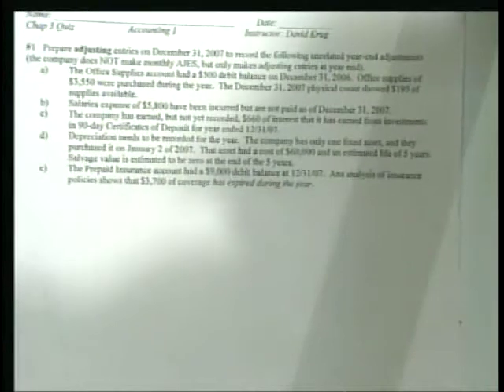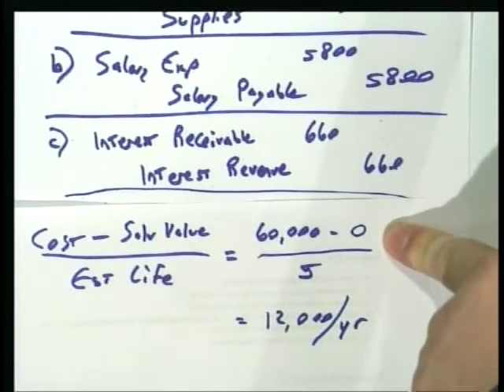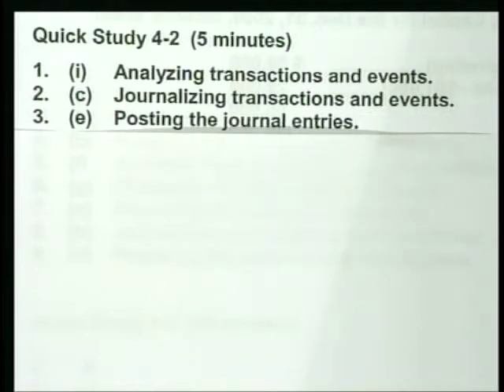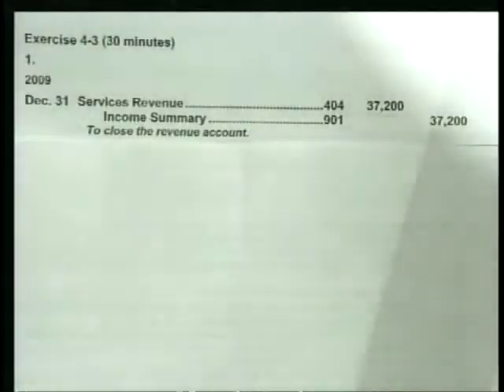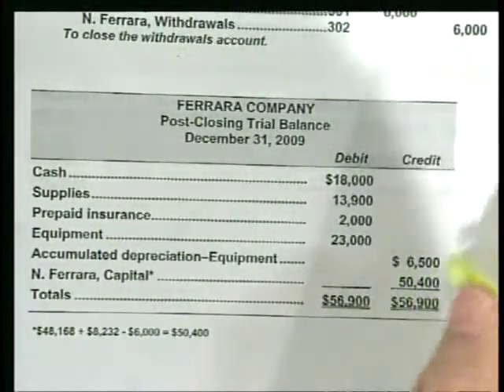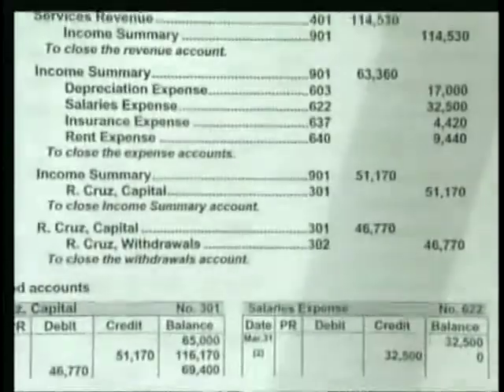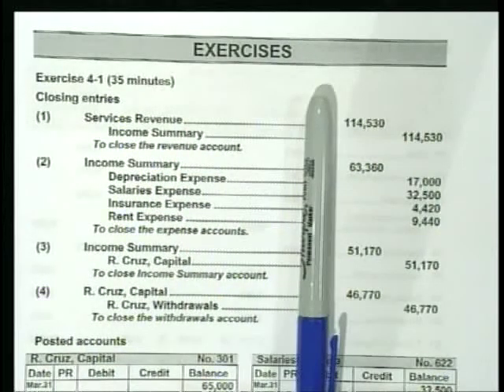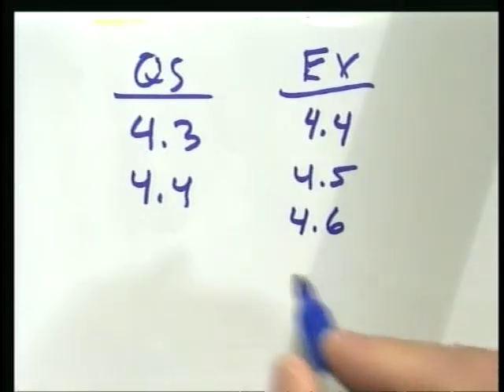Accounting 1: Lesson 16